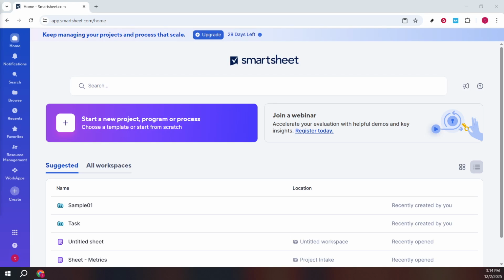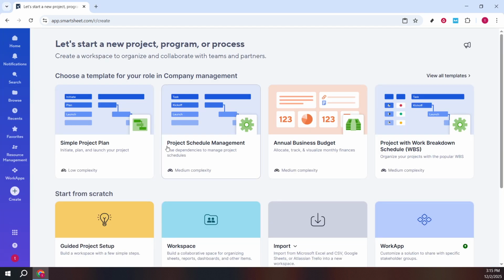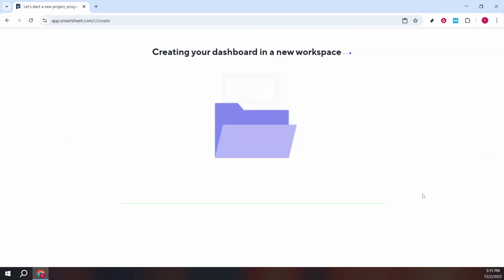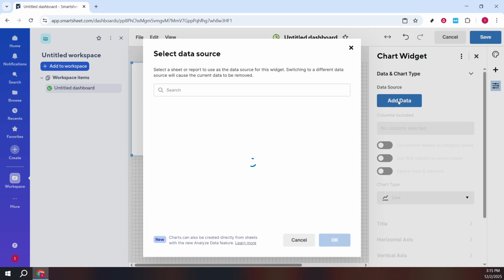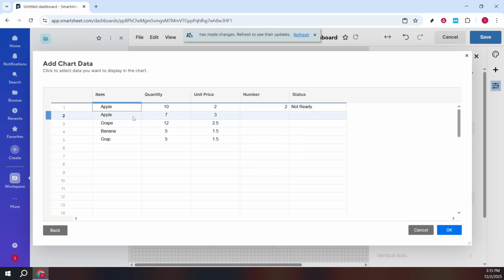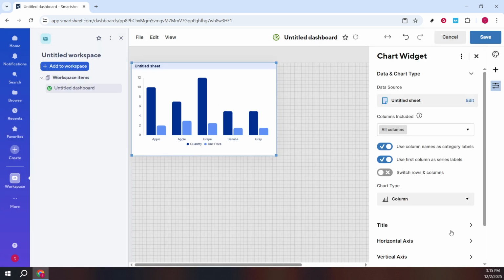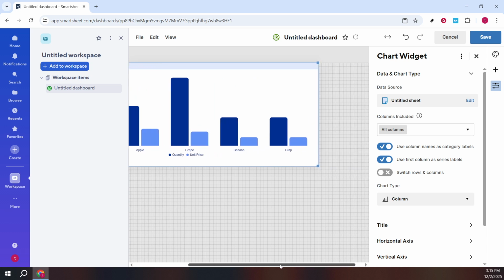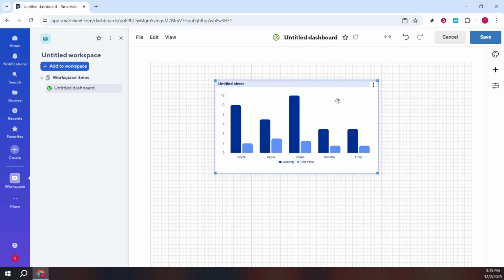How To Use Smartsheet Charts [2026 Guide]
How To Use Smartsheet Charts